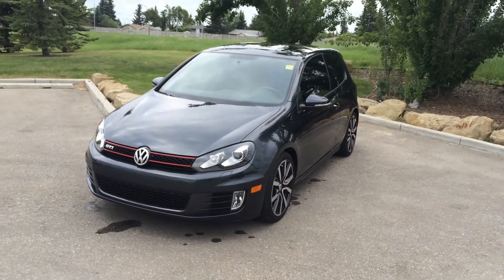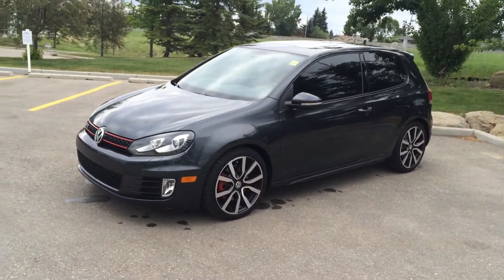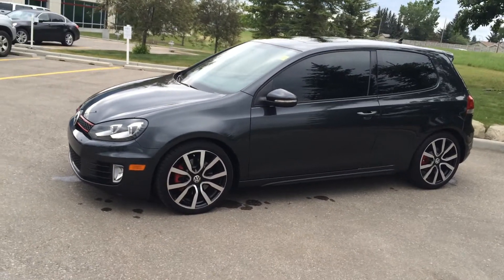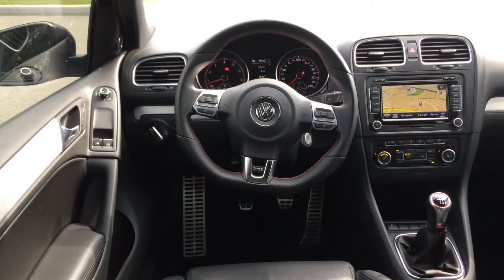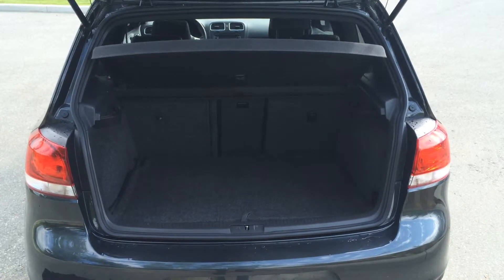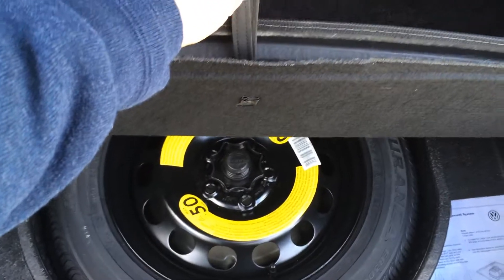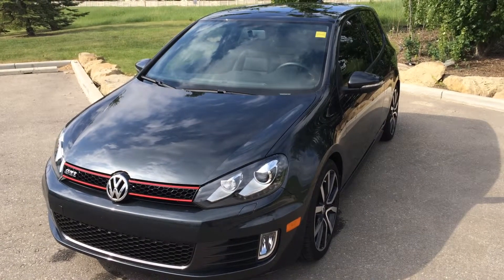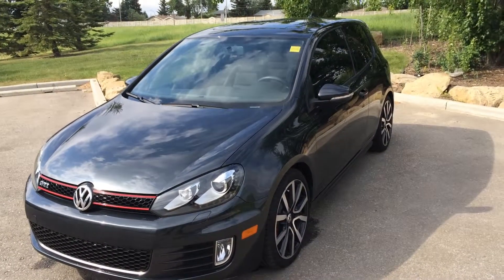2013 Volkswagen Golf GTI 3dr HB Man | Glenmore Audi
This is a 2013 Volkswagen Golf GTI 3dr HB Man with 6-Speed M/T transmission Gray[1K1K,Carbon Steel Grey Metallic] color and Titan Black interior color.  This video is recorded and uploaded by cDemo Mobile Inspector